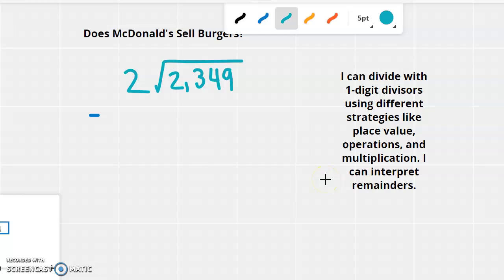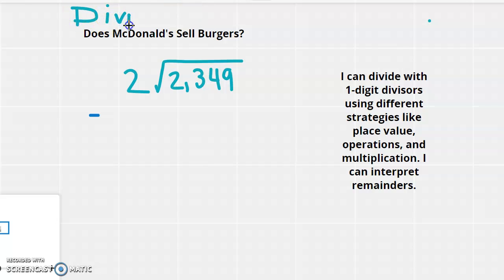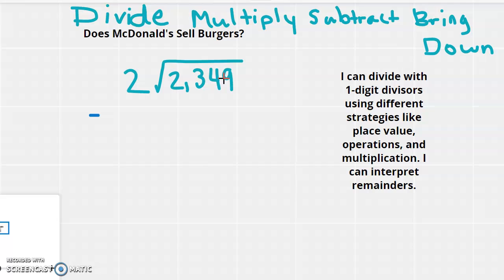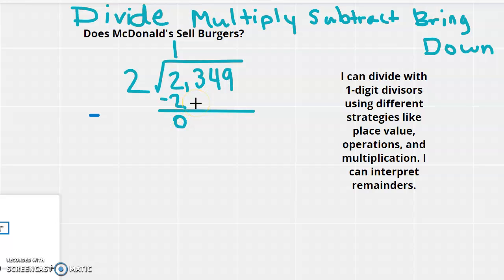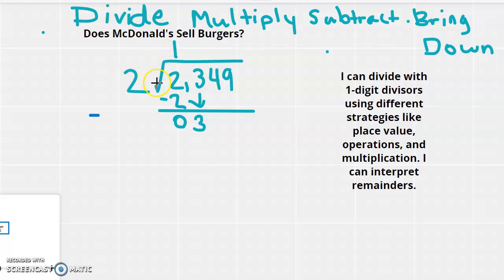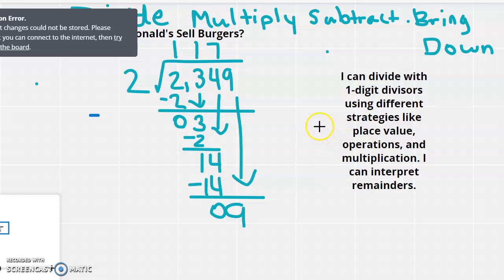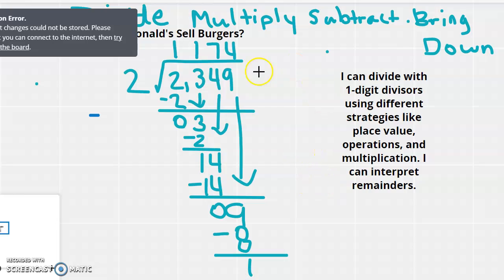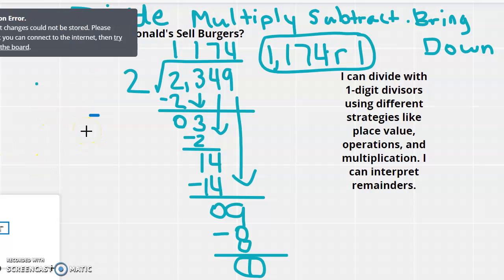5th Grade Division with 1-digit Divisors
5th Grade Division Part 1 with Ms. Fowler